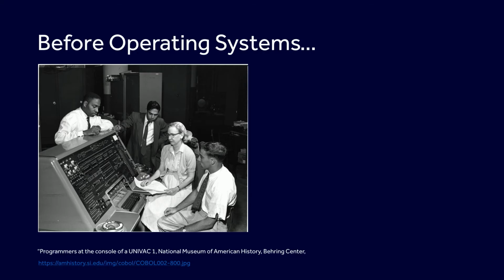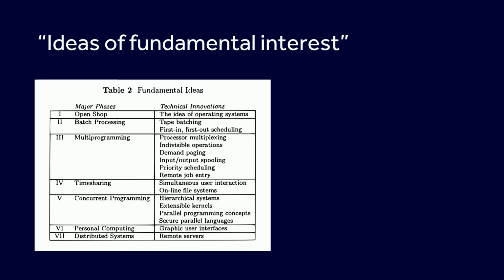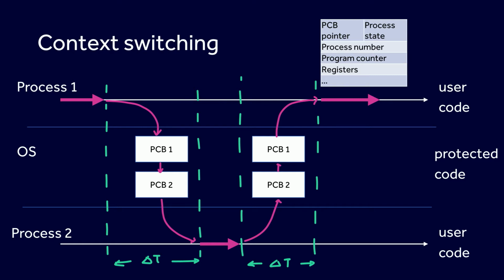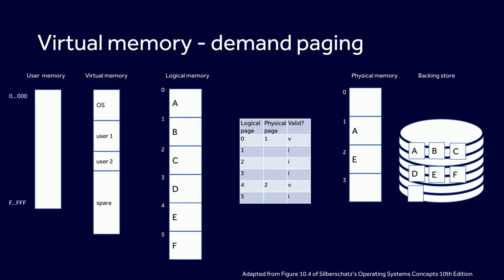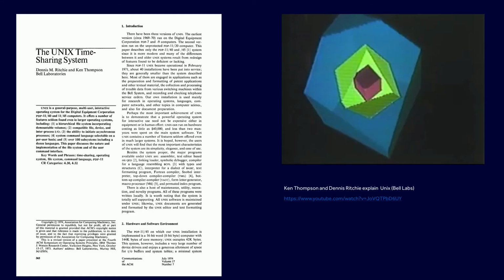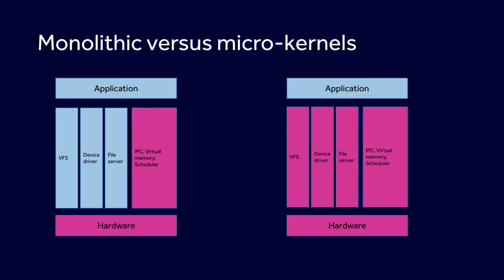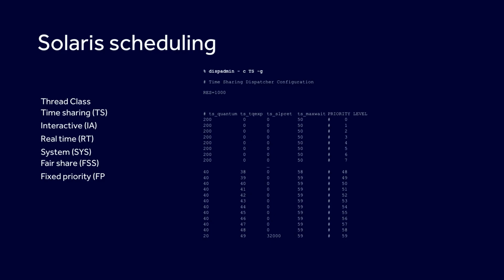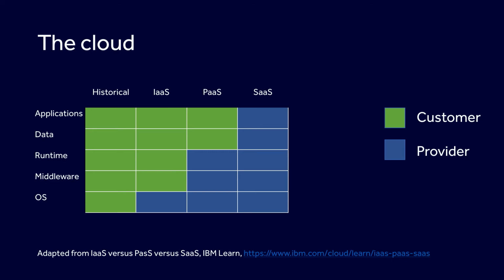Operating Systems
Early computers were either designed to do one thing or, if they were programmable, they would be loaded-up with the program, it would run, and then a new program would be run. But a modern computer gives the appearance of doing multiple things at once.

This lecture shows that in reality it is a supreme juggling act and, like a plate-spinning act, should be accompanied by The Sabre Dance amazement and applause.

A lecture by Richard Harvey